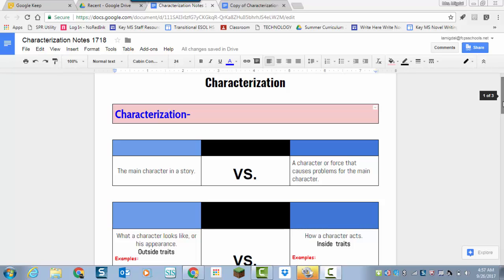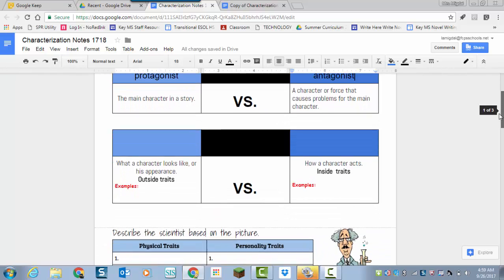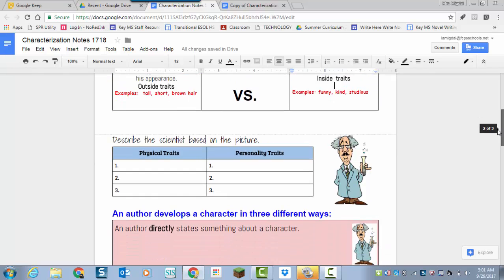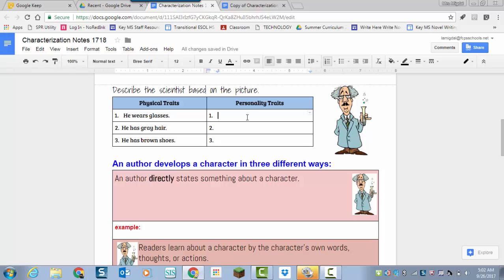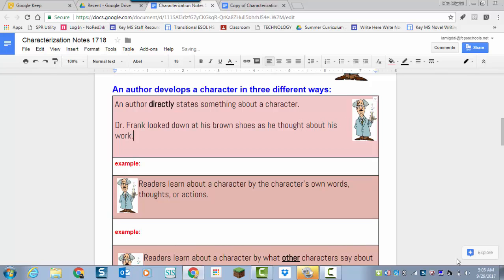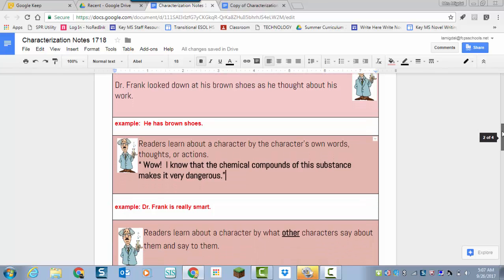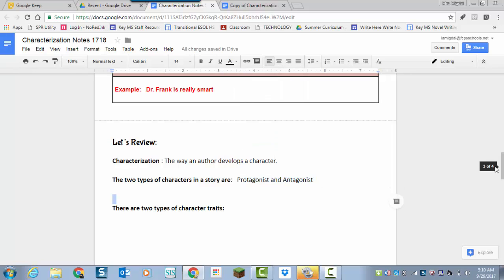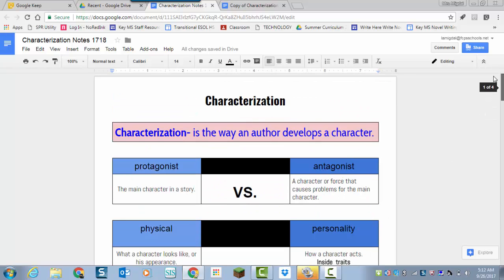Characterization Notes 1718